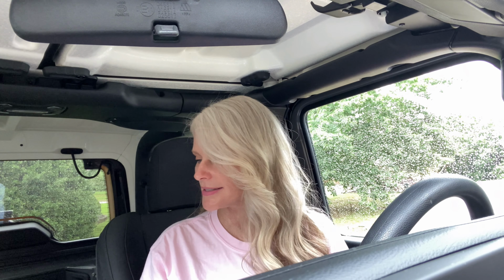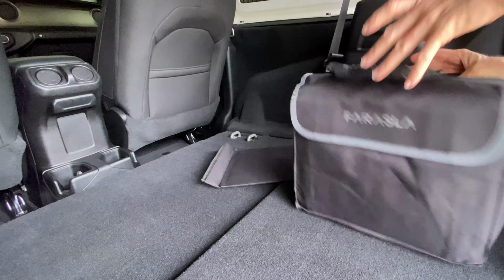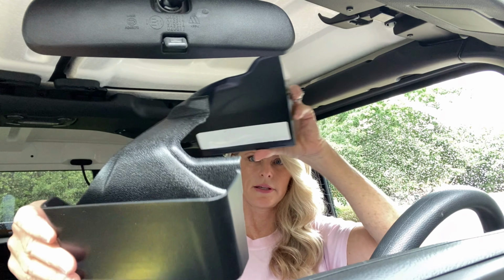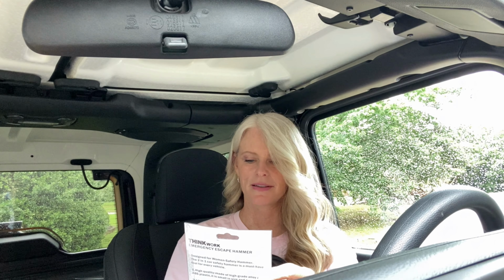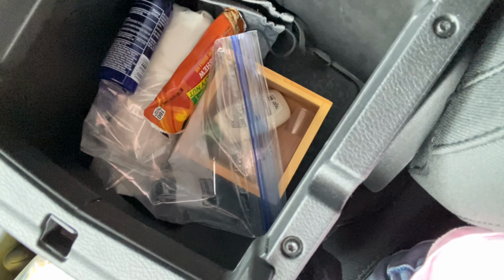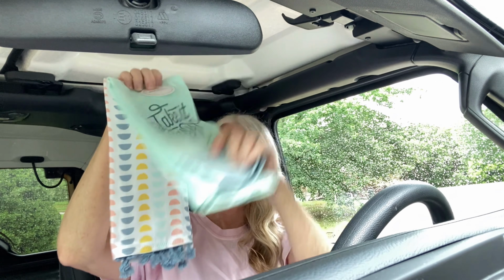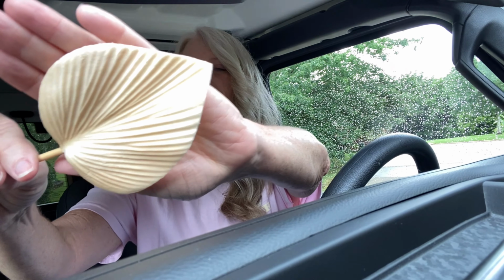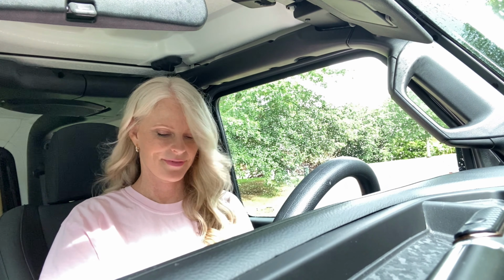Clean and Stock my Jeep with me: Cleaning & Road Trip Essentials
(Located under Auto Accessories)
My recommendations for products I use and like

Cheers,
Glenna✨